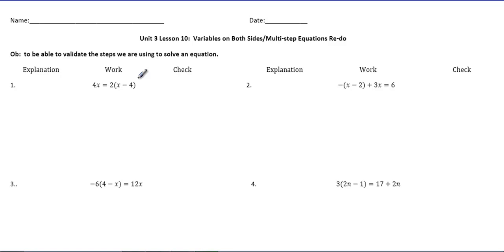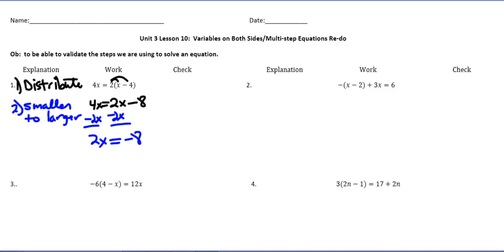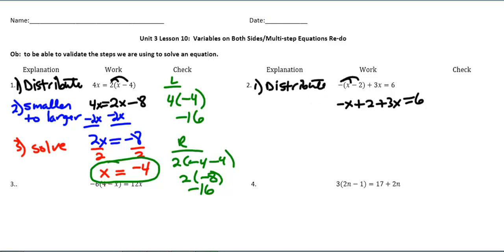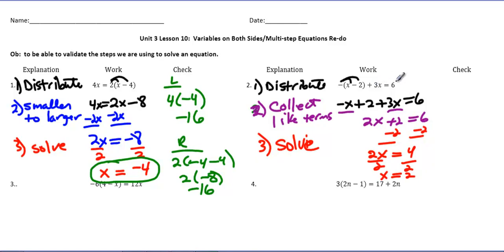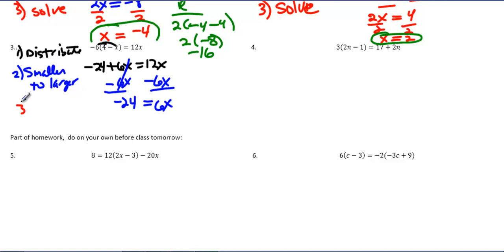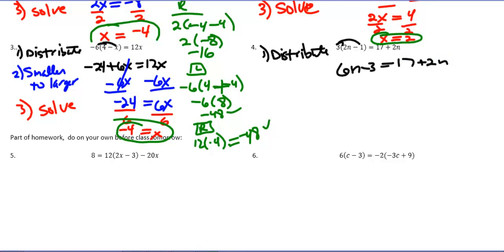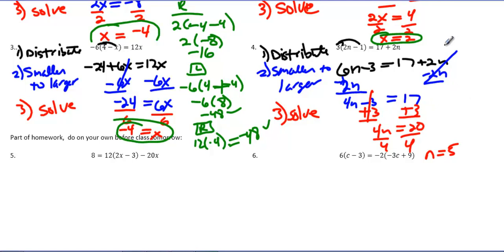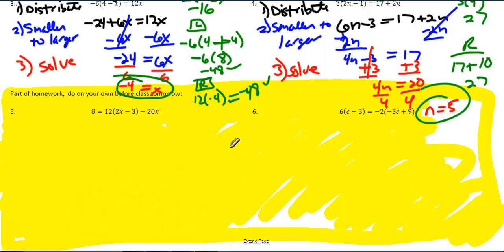Unit 3 Lesson 10 More Equatoins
Extra examples for multi-step equations and equations with variables on both sides.